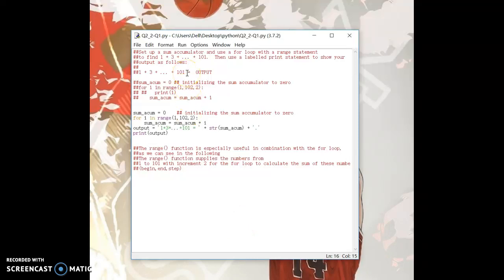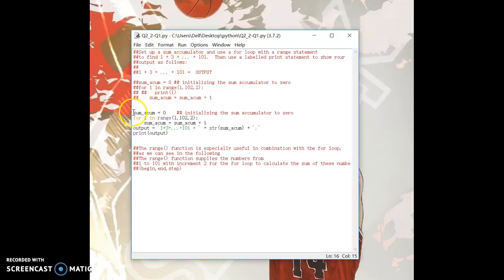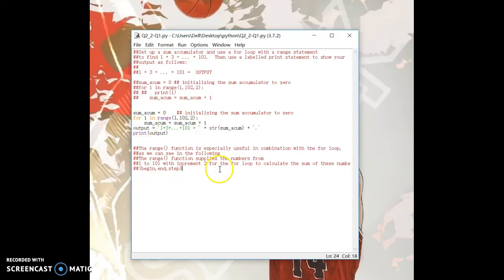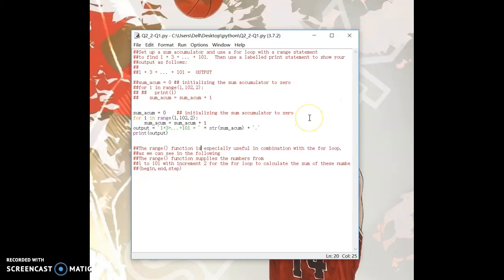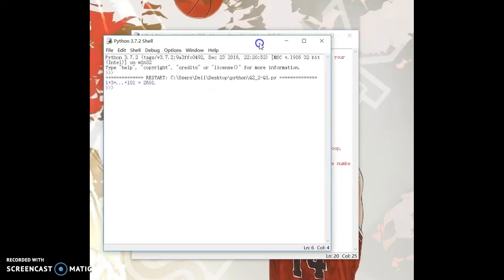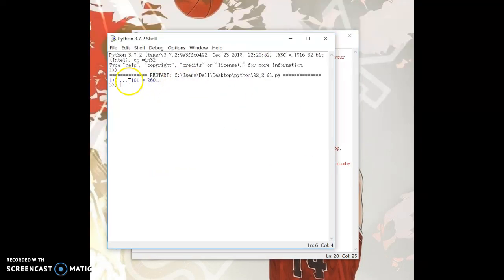Q2_2_Q1